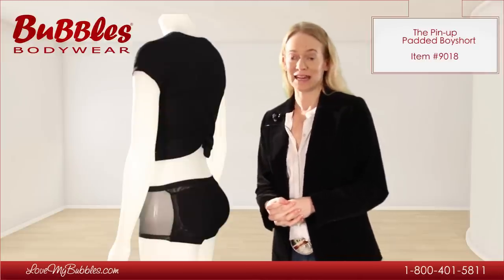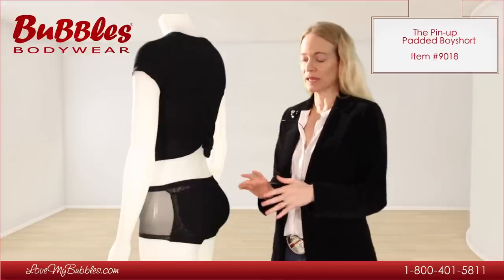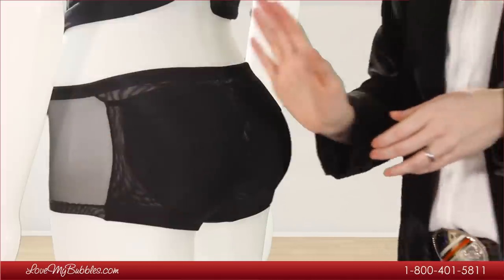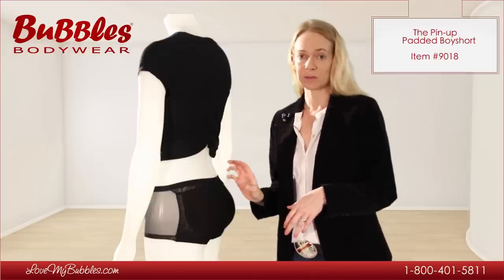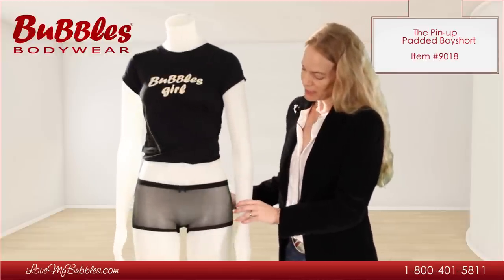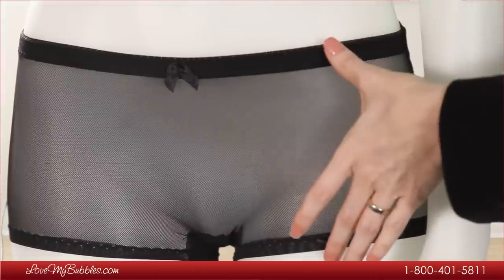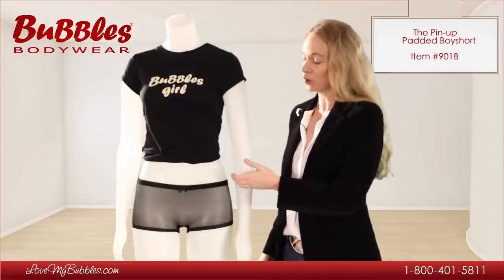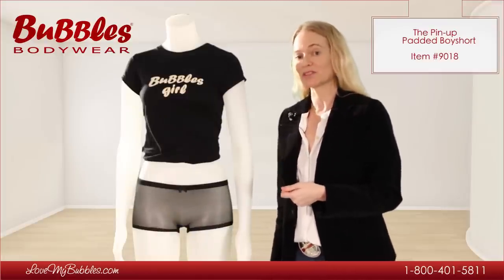Pin-Up Padded Panty by Bubbles Bodywear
Feel like a Pin-up Girl in Bubbles Bodywear's Pin-up Padded Panty! Only Bubbles Bodywear has this patent-pending innovative, padded panty design because we invented it! And we think that it will change the world of derriere enhancement!